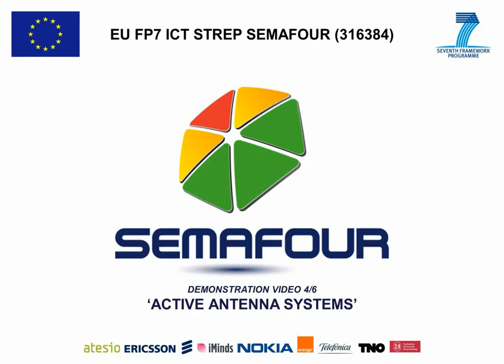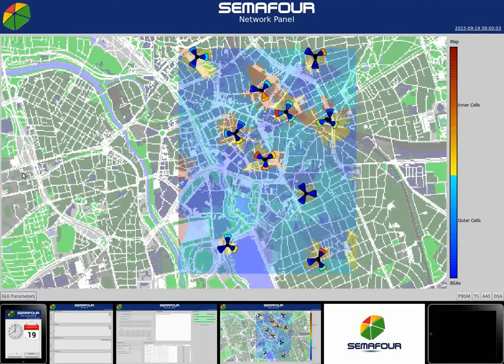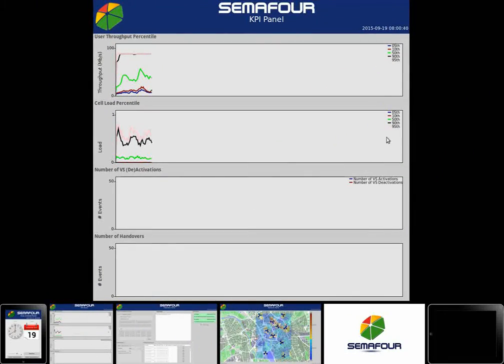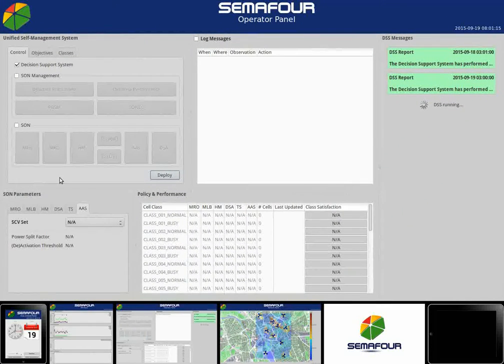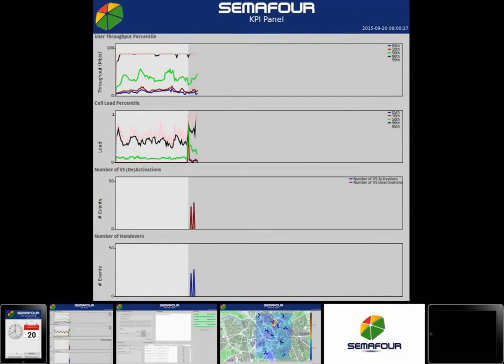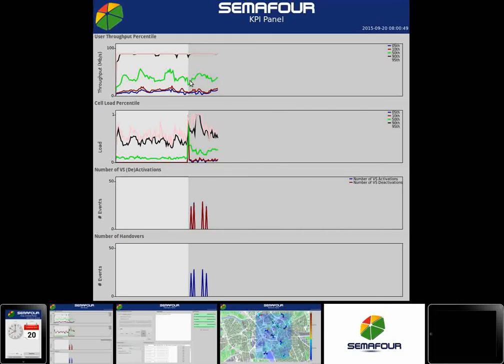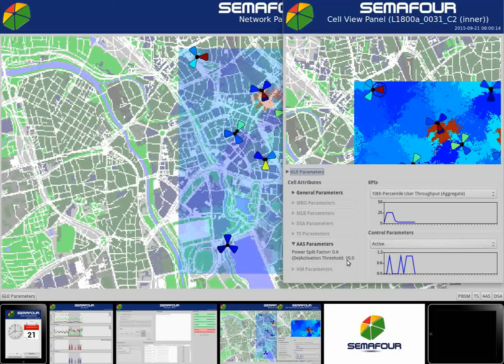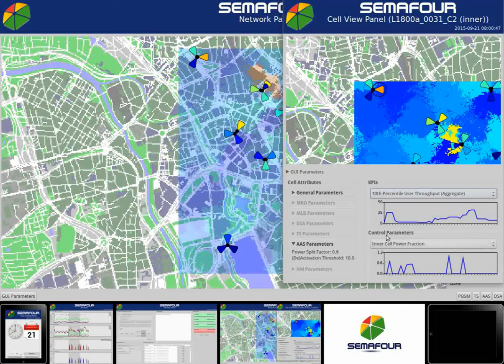SEMAFOUR Demonstrator Part 4 Active Antenna Systems v1 0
This is the fourth part of a series of six videos showing the SEMAFOUR Demonstrator (Full Fledged Results Oriented Version), which has been created within the EU-FP7-316384 project SEMAFOUR on Self-Management for Unified Heterogenous Radio Access Network.